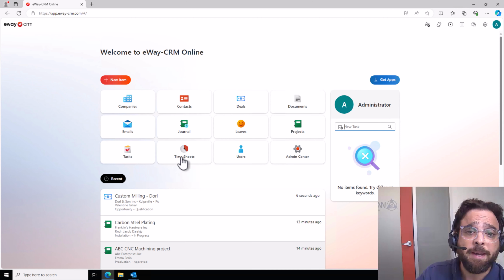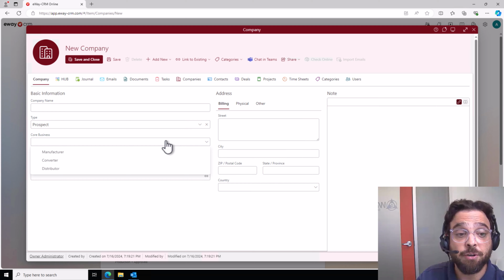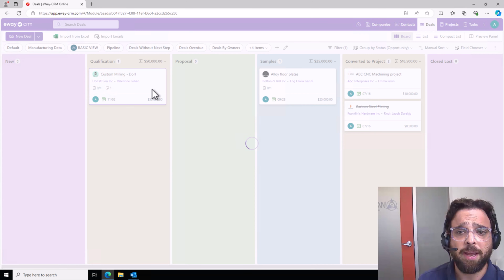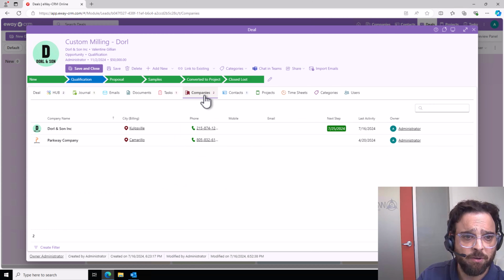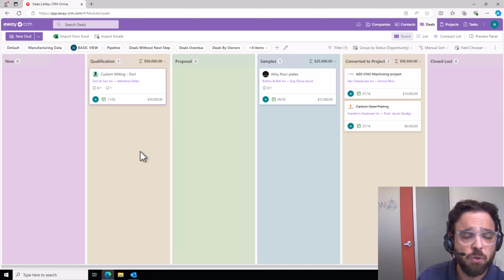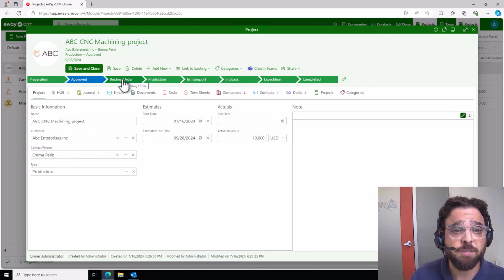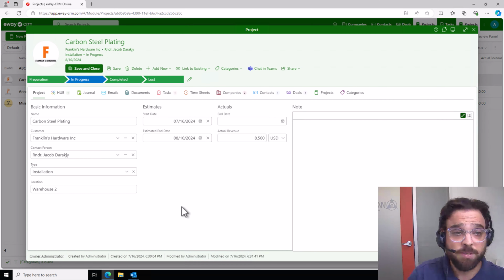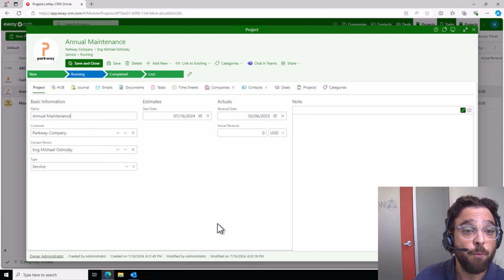CRM for Manufacturing (Industry Template Presentation)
Discover the tailored solution of eWay-CRM for the manufacturing industry in our new video! We’ve created an in-depth presentation of eWay-CRM, designed specifically for manufacturers.

eWay-CRM transforms Outlook into a comprehensive CRM tool optimized for the manufacturing sector. Effortlessly manage your customers, opportunities, and production projects while organizing emails, meetings, and tasks—all in one centralized platform. The best part? eWay-CRM Online works seamlessly on any device! Whether you’re using a Mac, mobile, PC, or working directly on the web, eWay-CRM is always by your side, enhancing your manufacturing operations.

Watch our video to see how eWay-CRM can streamline your workflows and boost your efficiency.